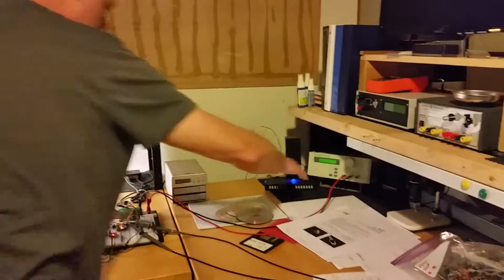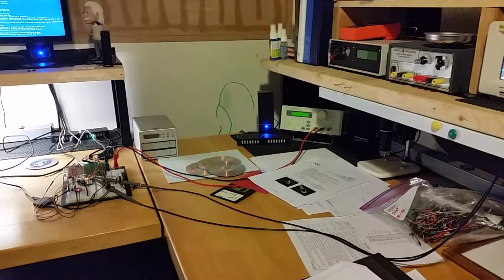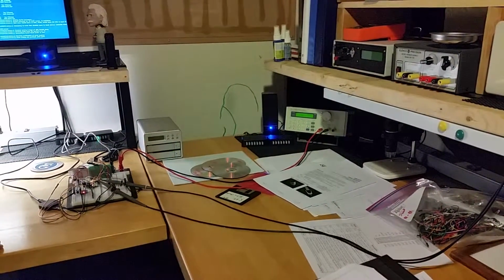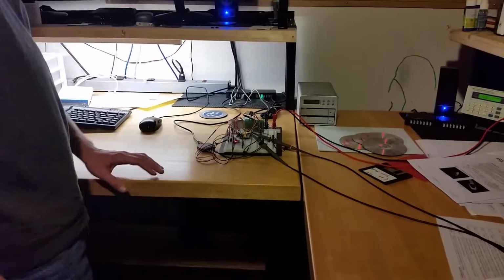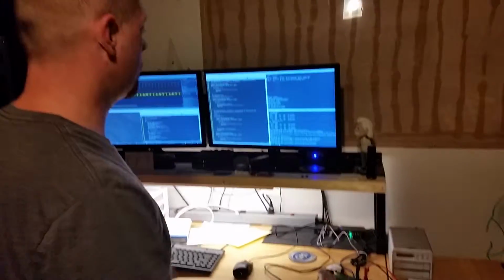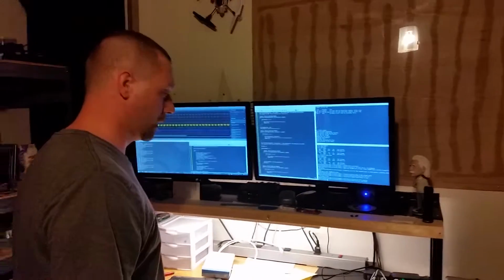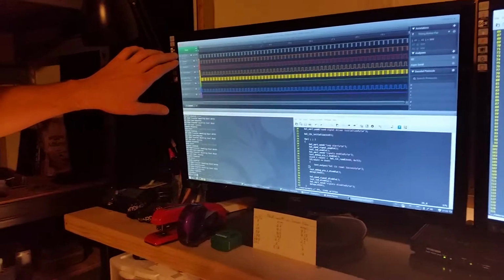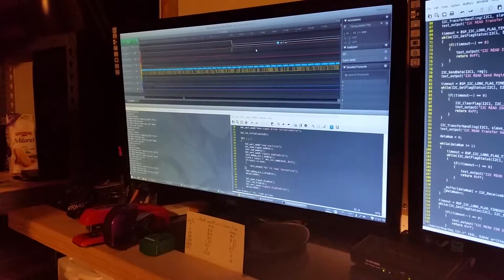HBENS Progress Drivers